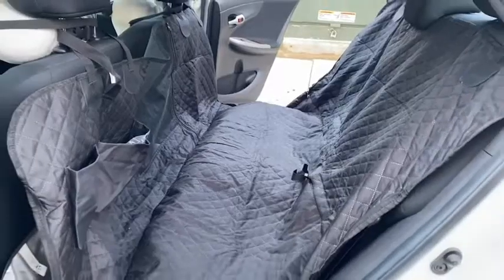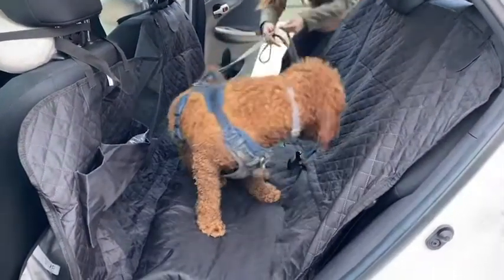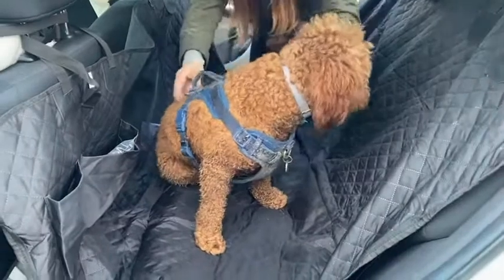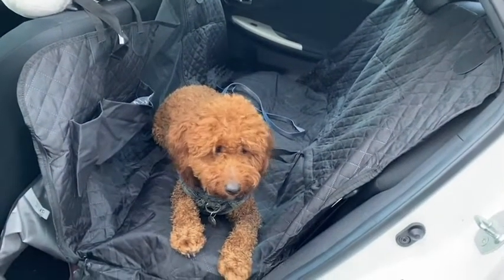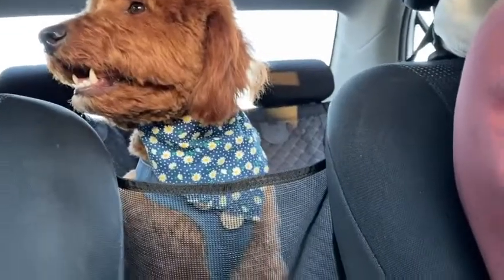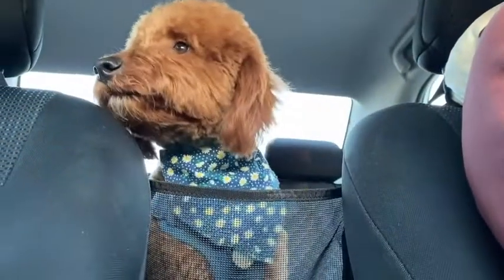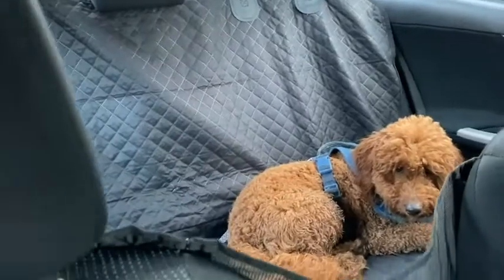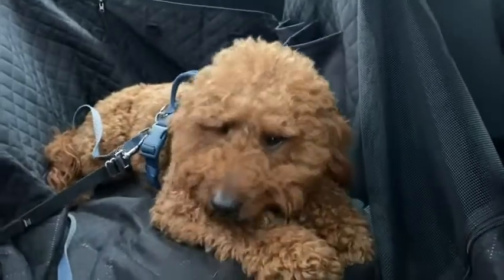Our Point of View on Vailge Dog Seat Cover for Back Seats From Amazon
ABOUT THIS PRODUCT:New Product Promotion: 15% Off, WONDERFUL SIZE—There are two size dog seat cover: Standard (56”W x 60”L) and X-Large(60"W x 64"L) which are larger than other dog car seat covers. The dog backseat cover is easy to convert between dog car hammock and standard bench coverage which allows you share the backseat with your dog. Vailge car seat covers for dogs protects your entire back seat from dirty, hair, scratch and keep it clean, suitable for different vehicles like cars,trucks,SUVs.
PREMIUM MESH VISUAL WINDOW--Vailge dog seat cover with mesh breath window provides your dog with a better air circulation in Summer and Winter. Ensure your dog feels cool and warm. This seat cover for dogs visual window allows dog to see you clearly through the window which helps your dog reduce anxiety and keep calm when traveling.
100% WATERPROOF & SIDE FLAPS DESIGN--Vailge unique quilted dog backseat dog hammock has two waterproof layers. 600D oxford with water-resistant coating and tpu which is a new waterproof material can prevent your seats from getting stained or wet. The convertible side flaps on dog hammock for car help your dog to get in and out of car easily ,while preventing scratching the leather benches and doors.
KEEP SAFE--To ensure your dog’s safety, our dog back seat cover is held in place by four head rest straps, nonslip backing and two devices secured to the seat. So every time you step on the brakes, the cover could prevent your dog from slipping. Two openings can be inserted into the dog's seat belt to prevent the dog from being injured during an emergency barking or a sharp turn. Our car seat covers for dogs supply a dog seat belt for free.
Vailge dog cover for back seat is easy to clean - Machine Washable or Use Gentle Cycle.